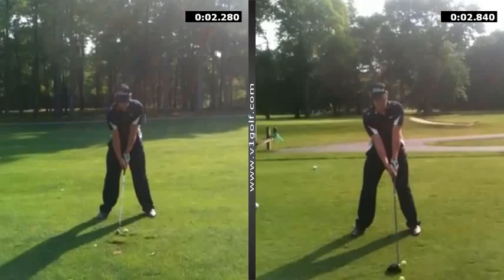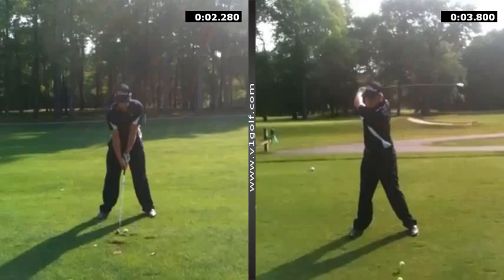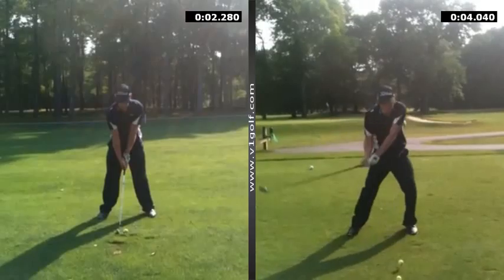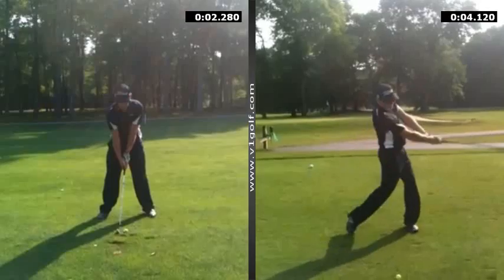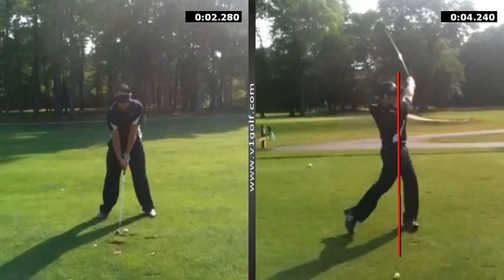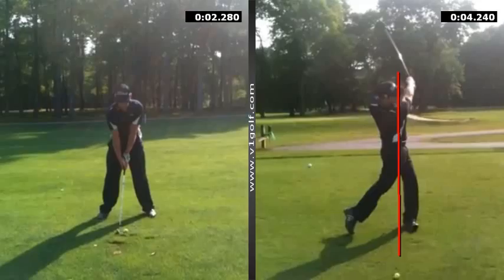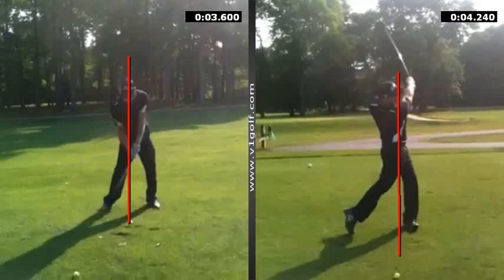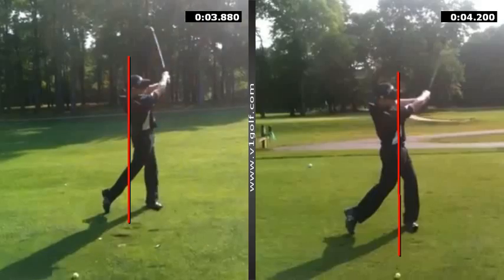V1 Pro analysis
Analyzed by Andy Santor at 7/5/2012 1:16:59 PM